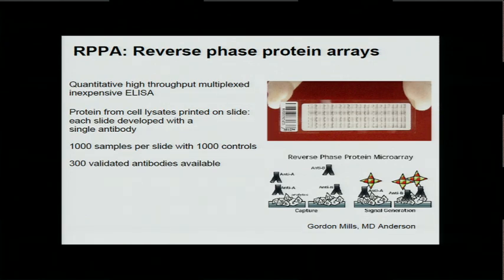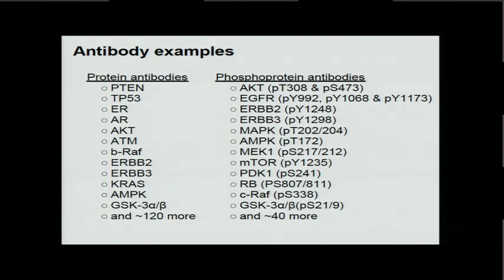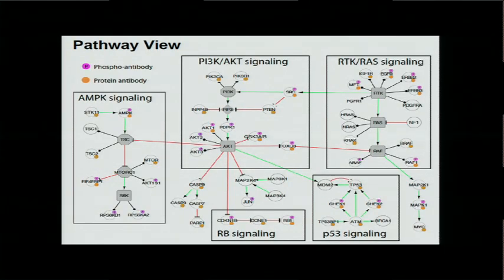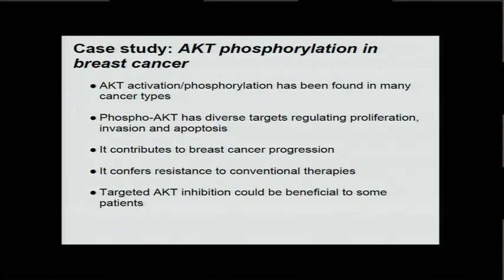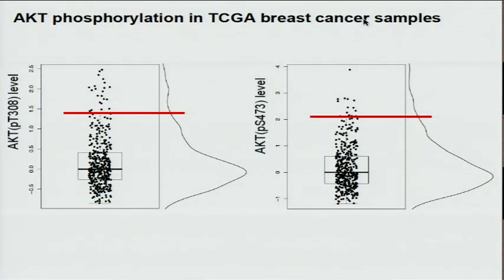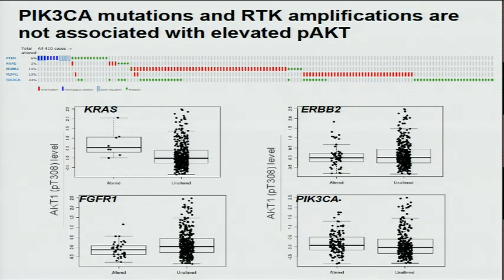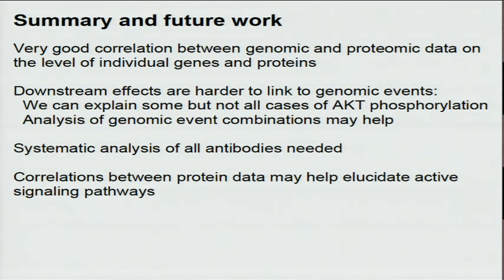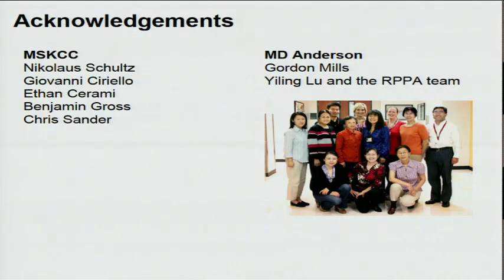Correlating Protein Phosphorylation With Genomic Alterations in Cancer - Jianjiong Gao